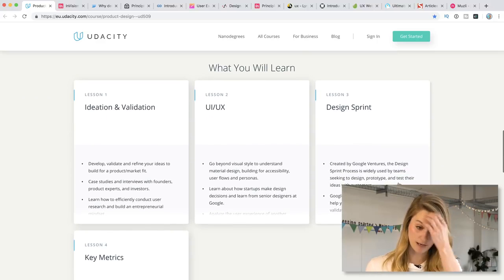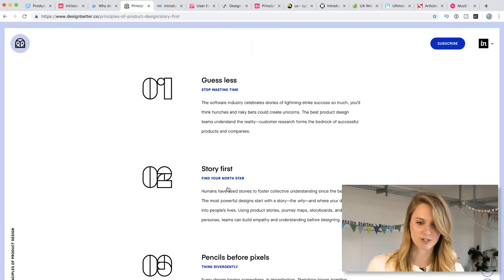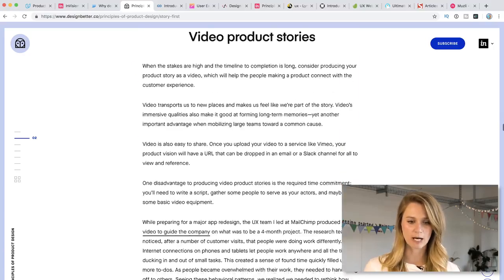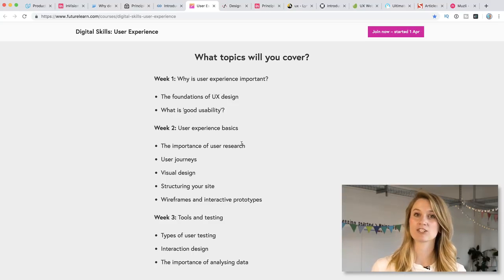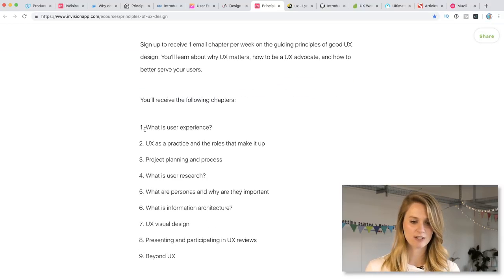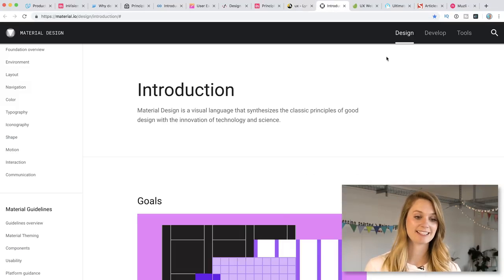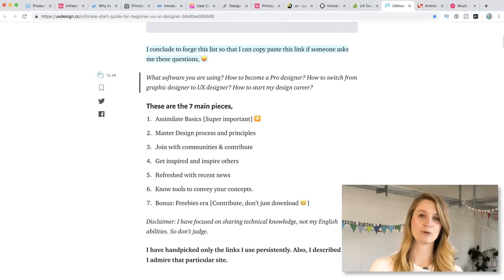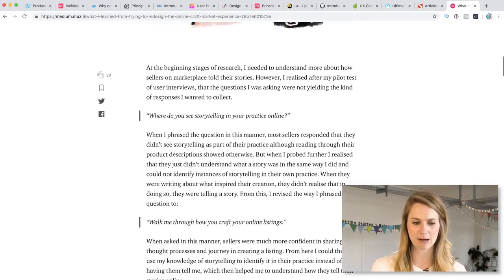Learn UI & UX Design for FREE | ITEdge Systems Inc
Want to learn UX, UI or Product Design? Looking to make a career change and interested in online courses? In this video we've curated our FAVOURITE UX / UI / Product Design online courses and resources.

All these UX / UI / Product Design courses are available for FREE, and offer in-depth learning experiences. With courses ranging from several months long, to content you can review in just a few hours, if you're looking to learn Ux / Ui / Product design, these resources will give you an excellent grounding and head start, by some of the industries' TOP professionals!